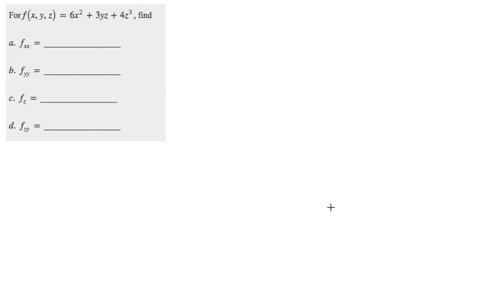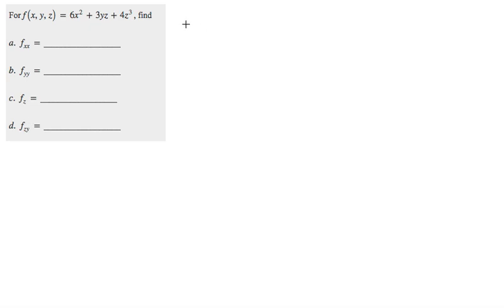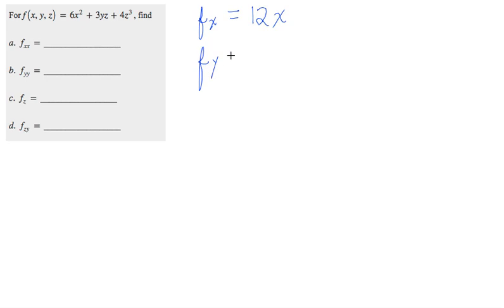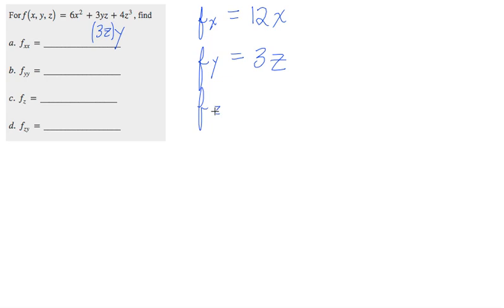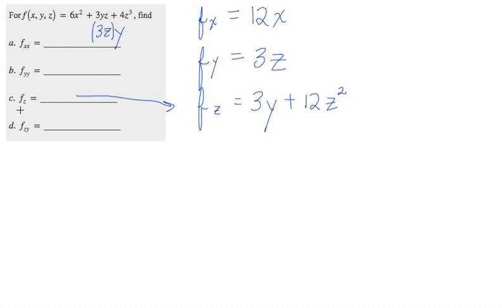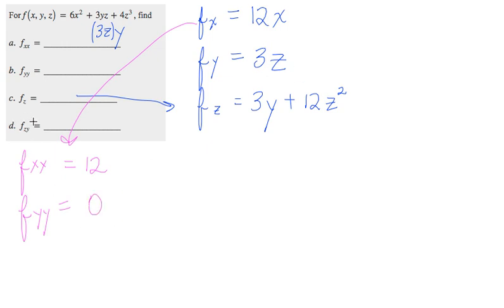First and Second Partial Derivatives of a Polynomial